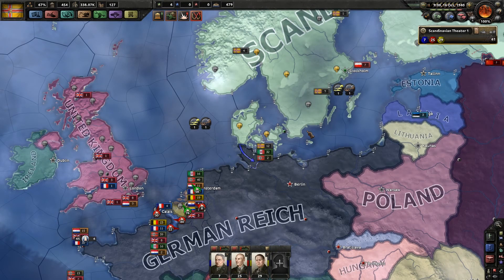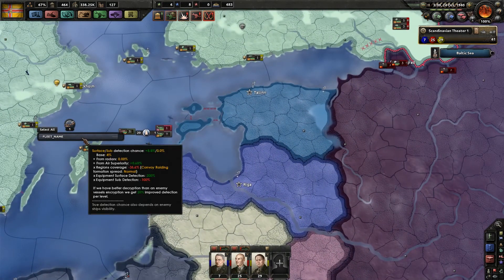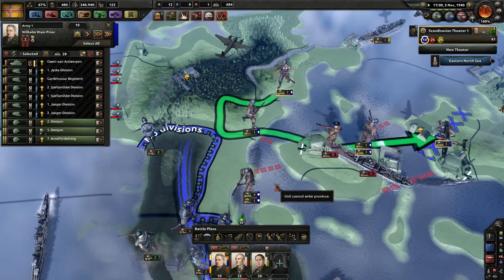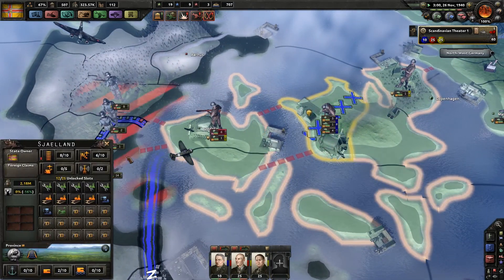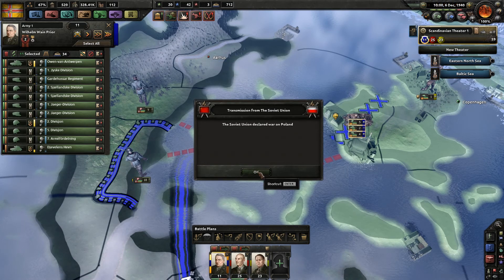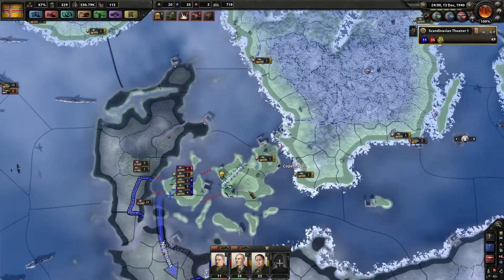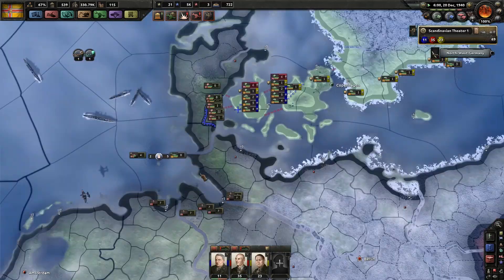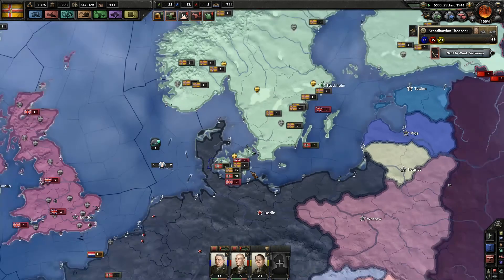~HOI 4~Scandinavian Union~Part 6~Video~Walk through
Ladies and Gents welcome back to TANK's Gaming.

I Restarted the play Through with Democratic Norway, due to the fact that the great war mod had some problems with the national focus tree of the nations and nothing was happening any more.